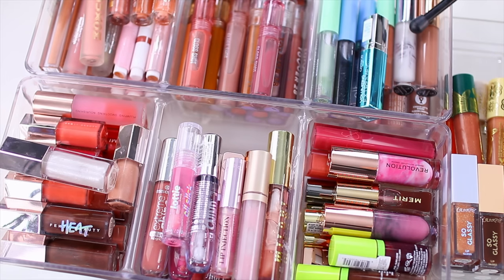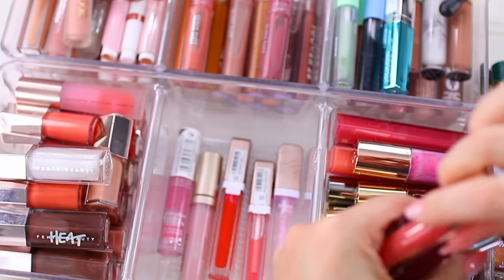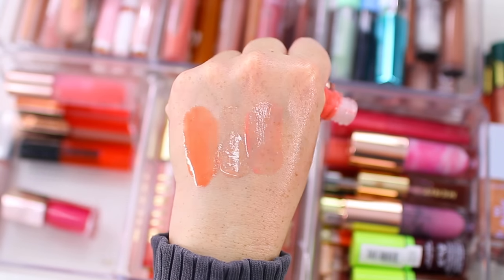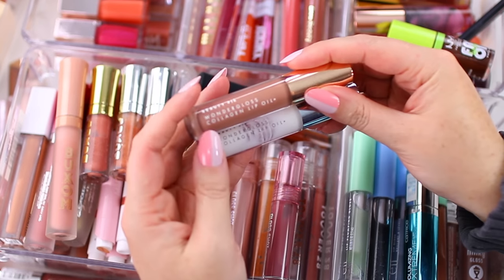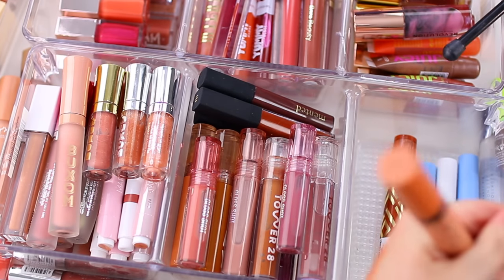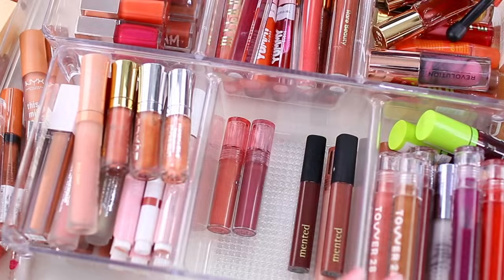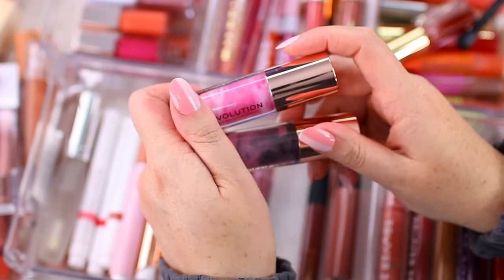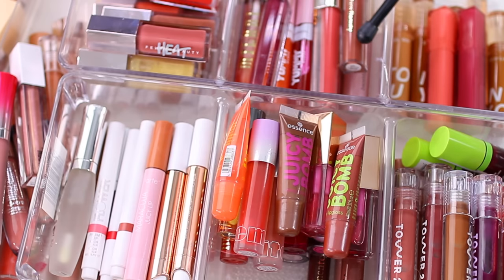MAKEUP DECLUTTER! My TOP Lip Glosses & Lip Oils + What I Got Rid Of + SWATCHES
Today I’m sharing another makeup declutter for 2023! I’m decluttering my lip glosses and lip oils.